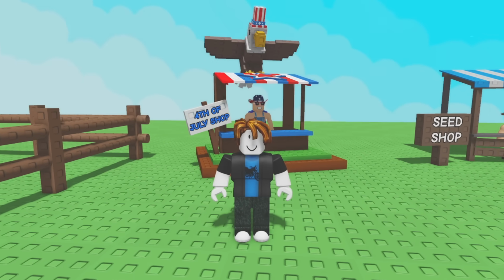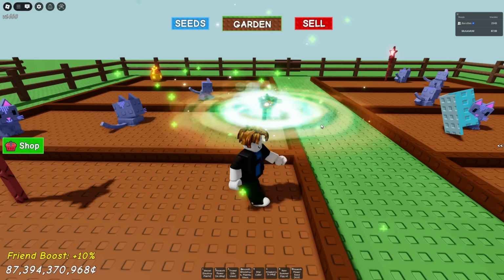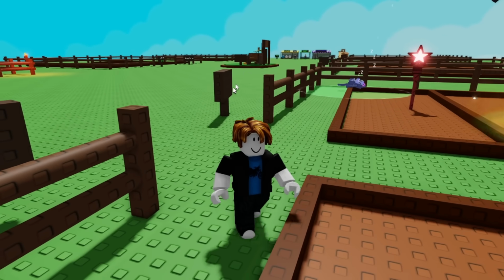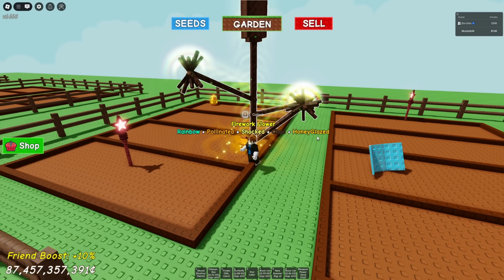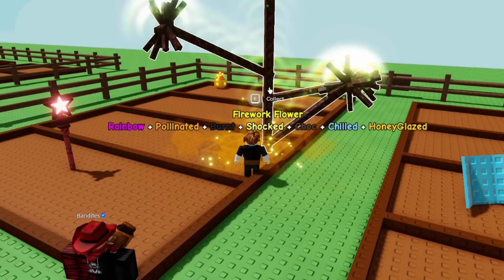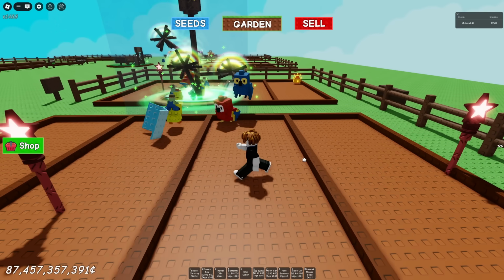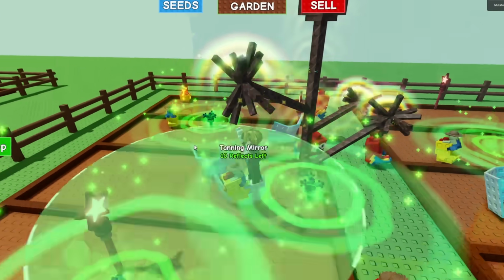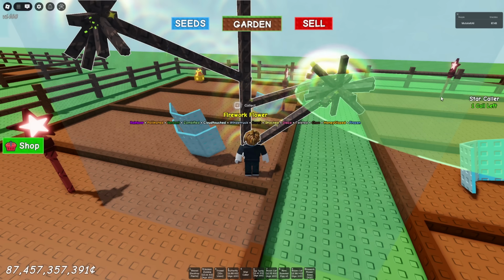I Grew EVERY MUTATION On FIREWORK FLOWER In Roblox Grow A Garden...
In this video, we get EVERY MUTATION on the NEW FIREWORK FLOWER in Roblox Grow A Garden...

PC Specs:
Case: Lian Li Lancool II - Black [RGB]
Motherboard: MSI Z390-A Pro
GPU: RTX 2080 Super
CPU: i9 9900k
Ram: 64 Gigs DDR4
Power Supply: 700 Watts
Monitors: Samsung Odyssey G51C 32" 2560 x 1440 Wide & Pixio PX329 32 inch 165Hz WQHD 2560 x 1440 Wide
Microphone: Shure SM7B
Headset: HyperX Cloud Alpha (Wireless)
Keyboard: Wooting 80HE
Mouse: Logitech G Pro Wireless
Camera: Elgato Facecam

Software:
Recording Software: Streamlabs OBS
Audio Workstation: Go XLR
Editing Software: Vegas Pro 22